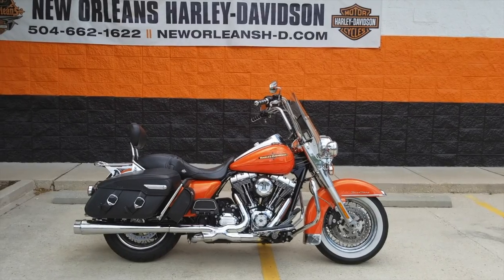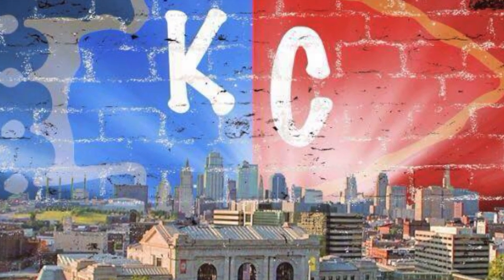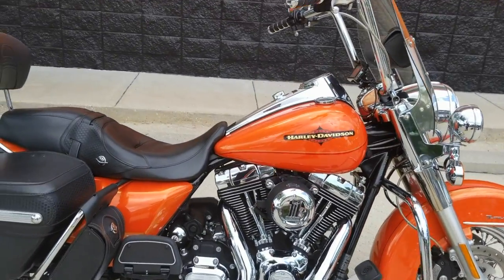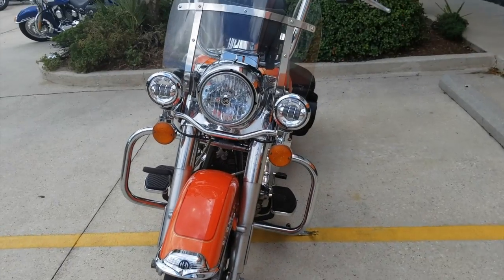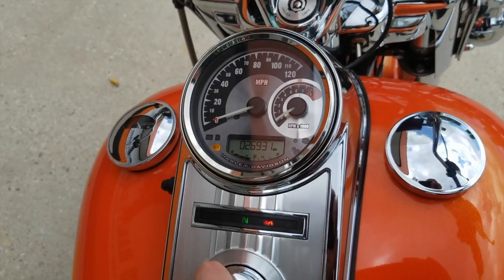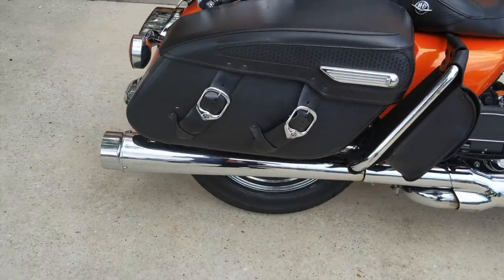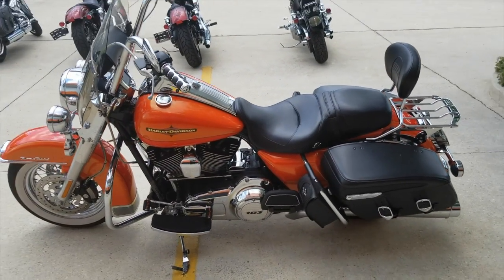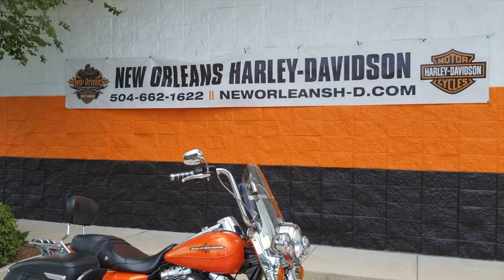Bike of the Week Alert!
2012 Road King Classic with Stage 2!